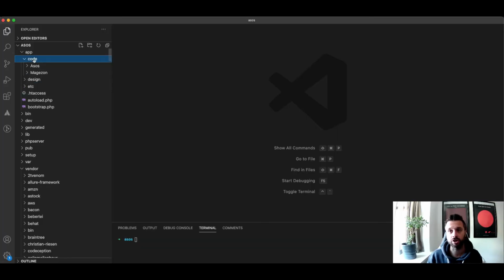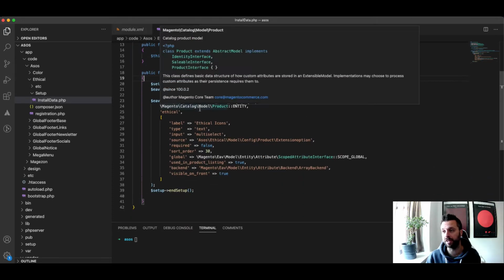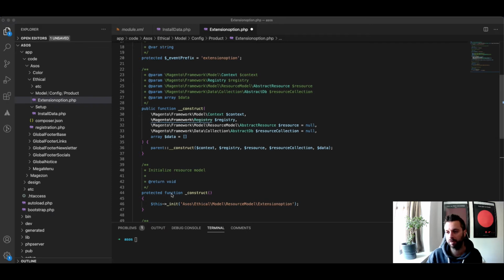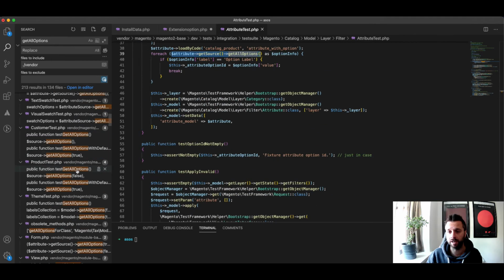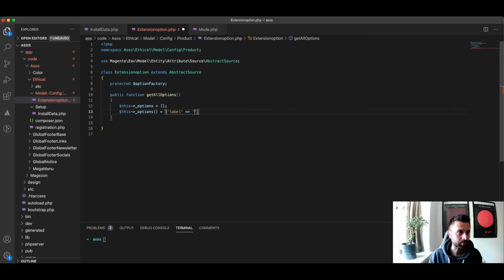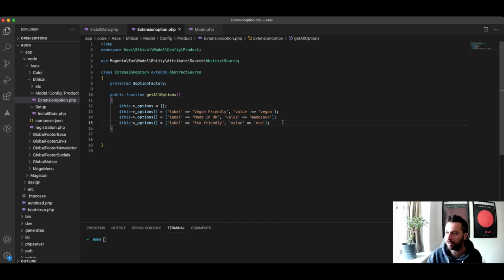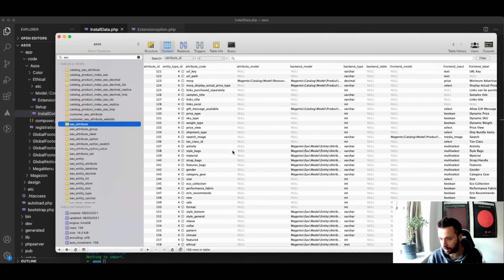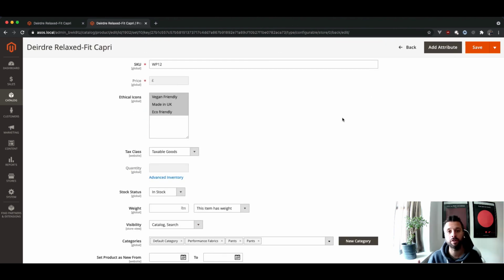Add an eav attribute to products in magento 2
Learn how to add a Multi Select eav attribute to be used on the product page. This is part one of working with EAV attributes on the Magento 2 product page. I'll show you how to create to use a module that uses an InstallData script and also how to check this eav attribute has successfully hit the magento 2 database.